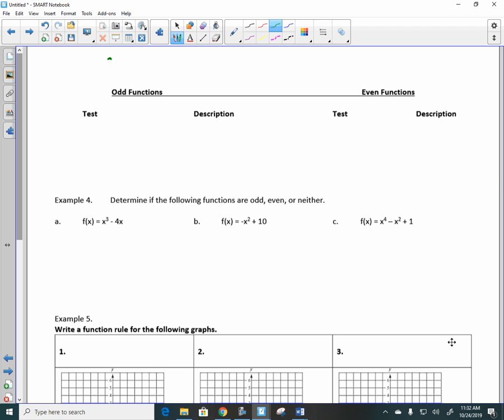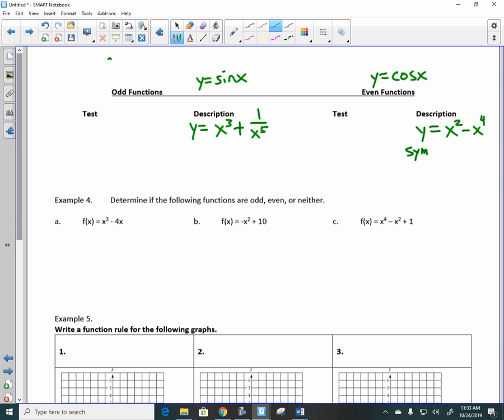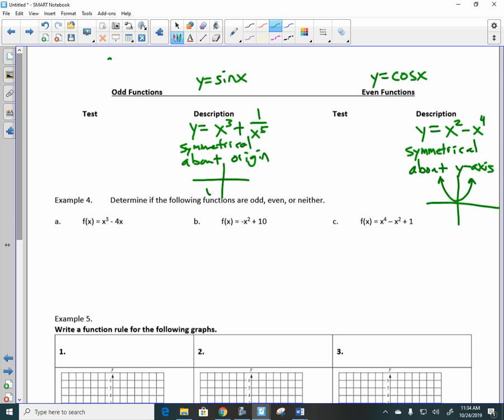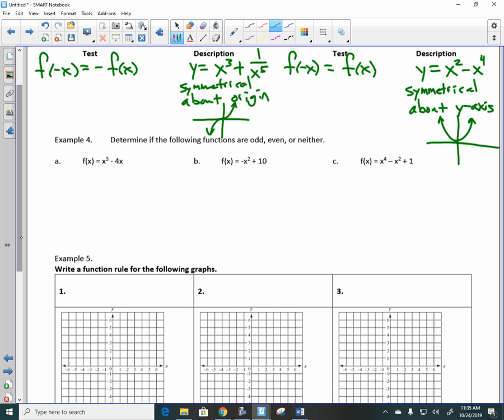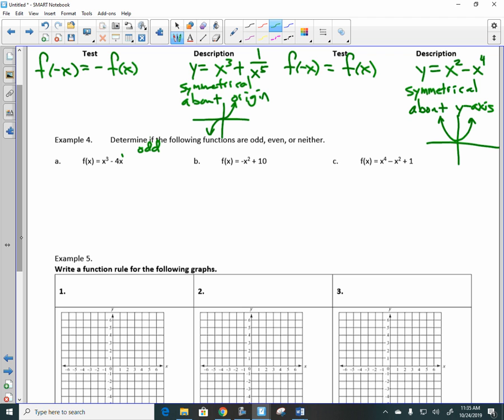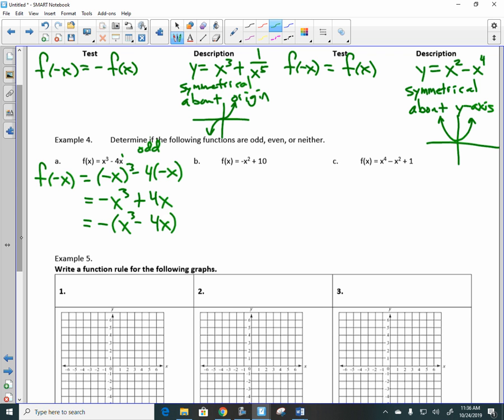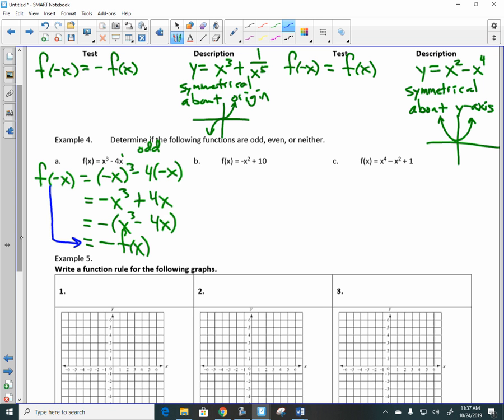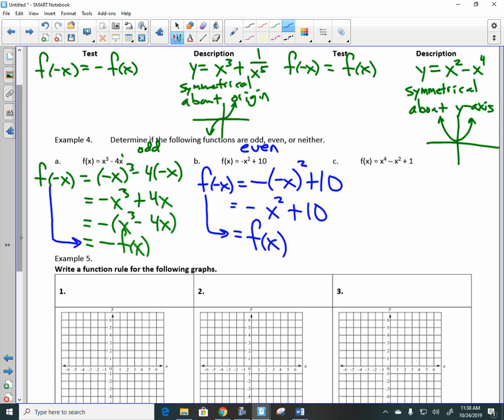College Algebra Unit 2.5 Notes Transformations and Even and Odd Functions 2019